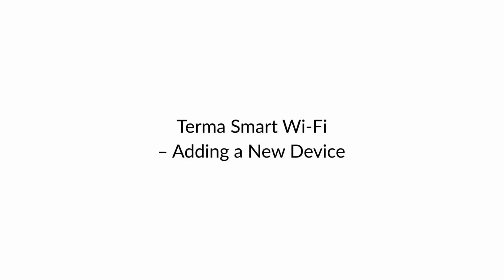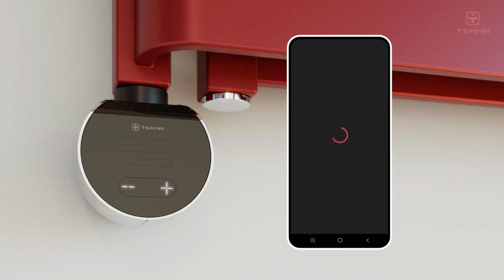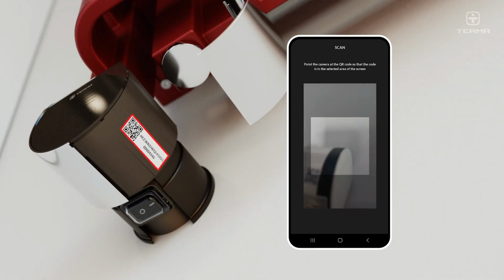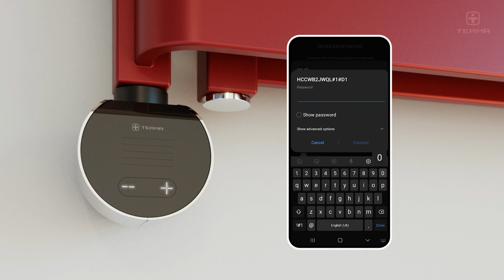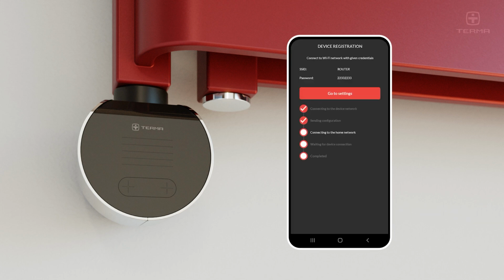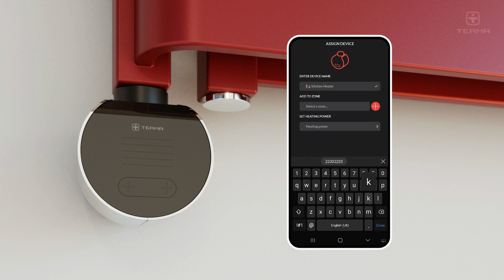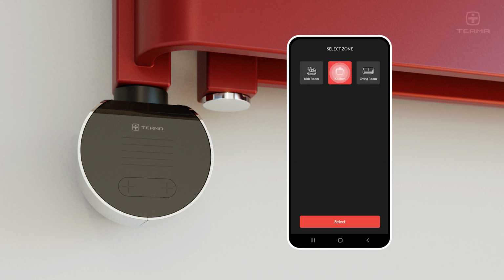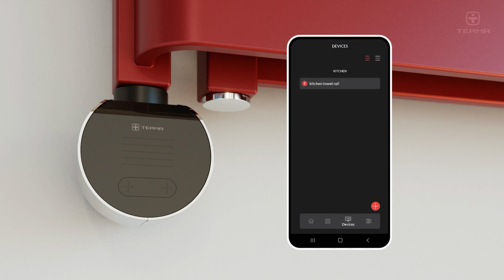Terma Smart Wi-Fi – Adding a New Device (Android)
Learn how to add a new heating device to the Terma Smart system on an Android phone.